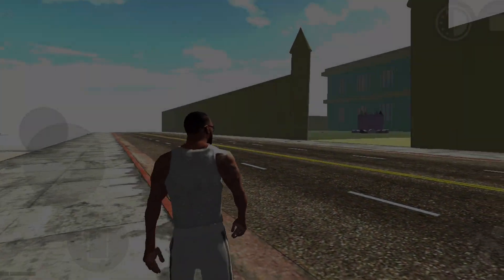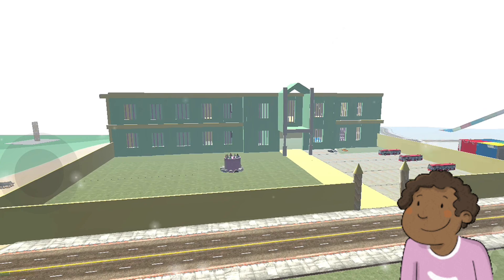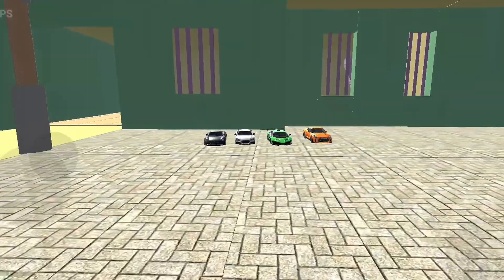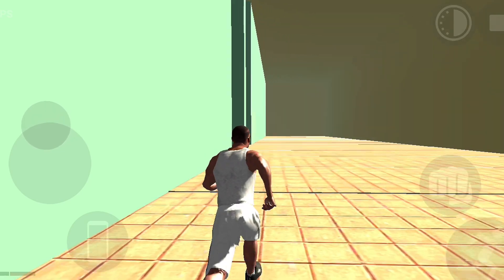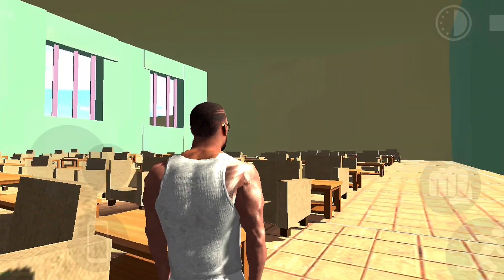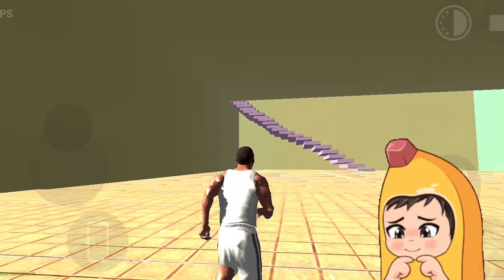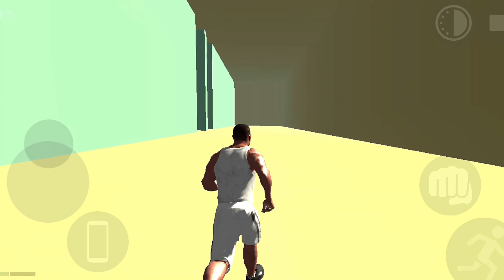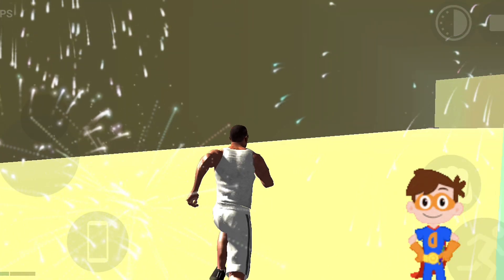Biggest And Beautiful 😍 School In Indian Bike Driving 3D : New City Link | Gamer Mohit Gameplay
Hey 👋 Guys

This Video :- Biggest And Beautiful 😍 School In Indian Bike Driving 3D : New City Link | Gamer Mohit Gameplay

Join Mohit on an epic adventure as he explores India's biggest school in a thrilling 3D bike driving experience! Get ready to ride along with him as he navigates through the massive campus, capturing breathtaking views and unexpected surprises along the way. From speeding down long corridors to taking sharp turns around massive playgrounds, Mohit's 3D bike driving skills will leave you on the edge of your seat. So, buckle up and get ready to explore India's largest school like never before!

Your Query :-

indian bike driving 3d new updat
indian bikes driving 3d
indian bike driving 3d school link
biggest school in indian bike driving 3d